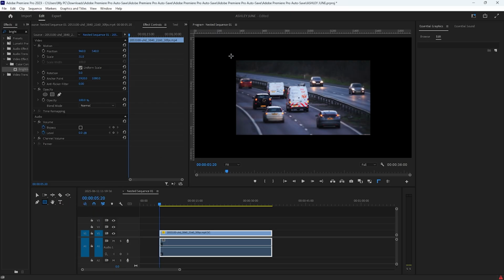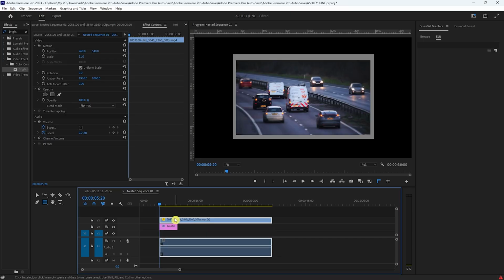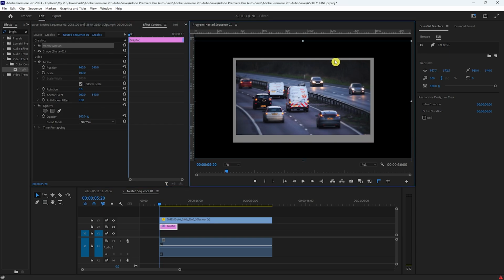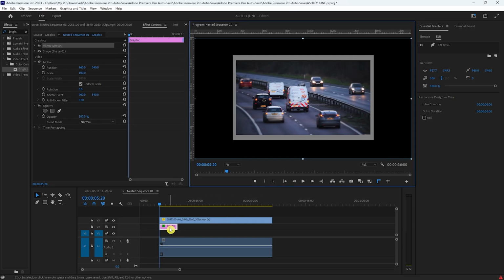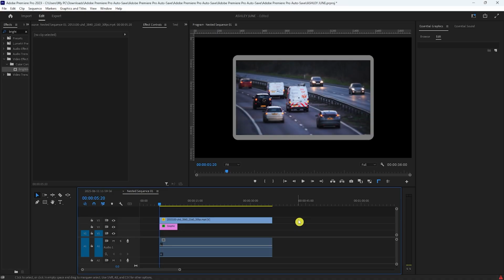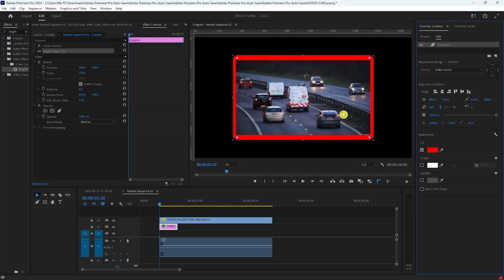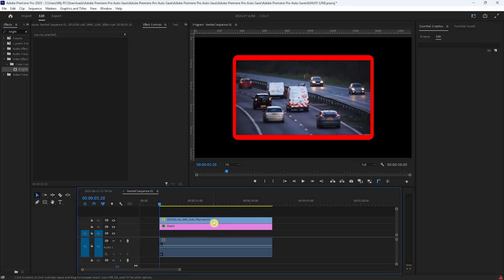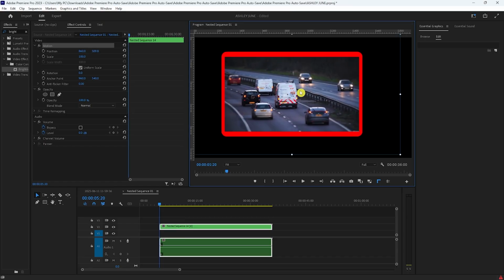How To Add BORDERS To VIDEO In Premiere Pro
Want to know how to add borders to video in Premiere Pro quickly and professionally? In this tutorial, you’ll learn how to add border around video in Premiere Pro using easy techniques like the grid effect, crop tool, and video stroke method. Whether you're a beginner or advanced editor, this Premiere Pro tutorial breaks down every step to add clean and stunning video borders Premiere Pro users love. Watch as we cover everything from adding borders in Adobe Premiere Pro to how to add cinematic black bars in videos using Premiere Pro border effects. This is your complete Premiere Pro borders tutorial, optimized to help you transform your content visually and professionally. Perfect for anyone searching how to add borders in Premiere Pro, how to use video border in Adobe Premiere, or simply want to step up their editing game in Adobe Premiere Pro.